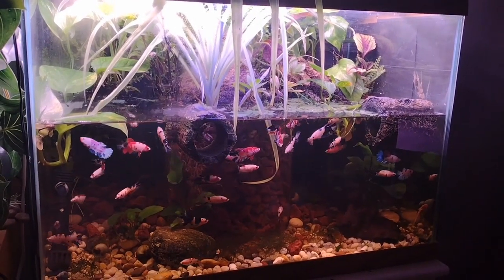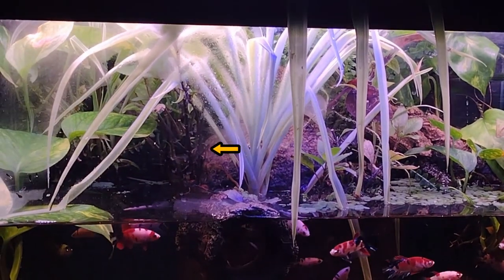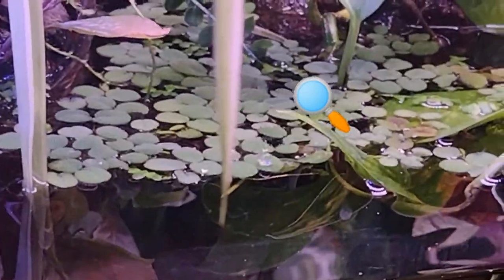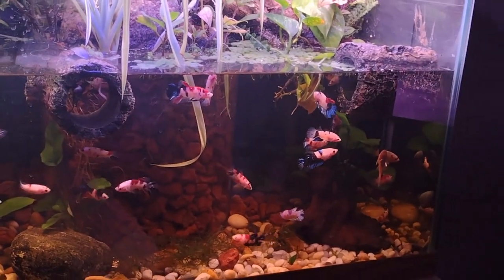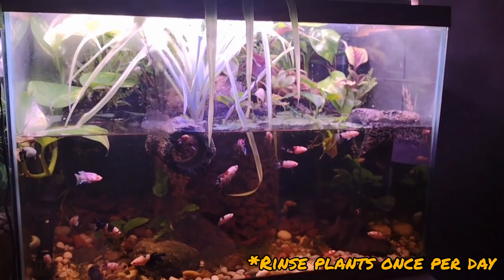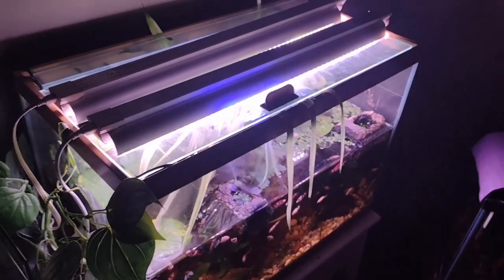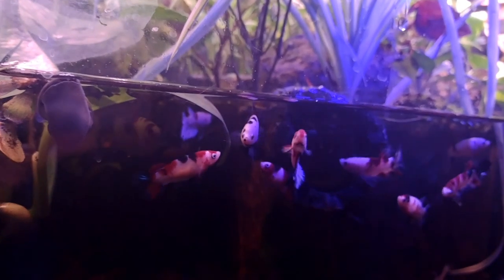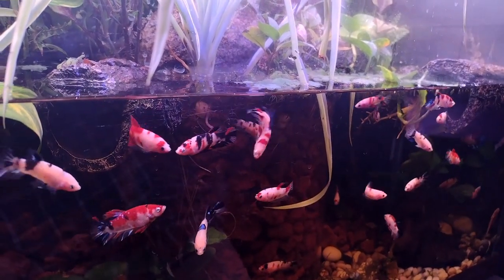My Betta Koi Pond Paludarium is INFESTED?! ☠️ (Controlling Spider Mites in an Aquarium/Paludarium)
Is this the end of my favorite setup? Tune in to find out!

There are over 48,000 species of mite in the world. One lives right under your bed! Some eat plants, many are parasitic. In the wild, these mites provide a food source smaller species on the food web, including fish!

Spider mites are a relatively common occurrence on houseplants, in greenhouses and  in gardens. Once you see signs, its too late-- they are already established in the habitat. Beyond tearing down the setup, and treating each plant separately, one of the most productive strategies can be to remove the conditions they thrive in.

Signs of a spider mite infestation:
- Tiny moving dots on leaves
- Leaf bronzing or browning
- Small faded dots on leaves
- White fuzzy webs on plants

Limiting the spread:
- Cooler temps
- Higher humidity
- Plant dips/ rinses
- Beneficial predatory mites
- Lacewing Fly Larvae

00:00 - Intro/ clues?
2:20 - 4:00 What to do about it?
4:00 - 4:20 Fish eating the mites!
4:20 - 4:55 What are spider mites?
4:55 - 5:53 Game Plan
5:53 More info about mites, and Betta B-roll

🎥 InShot app